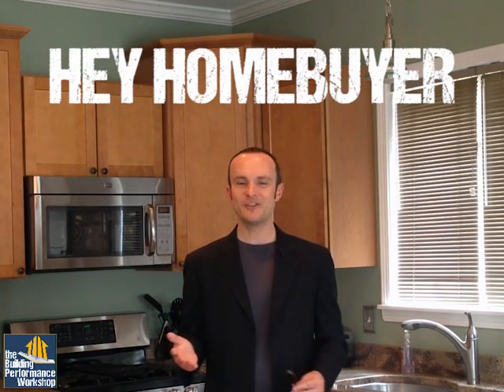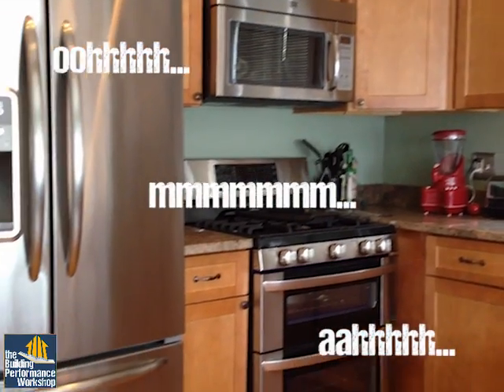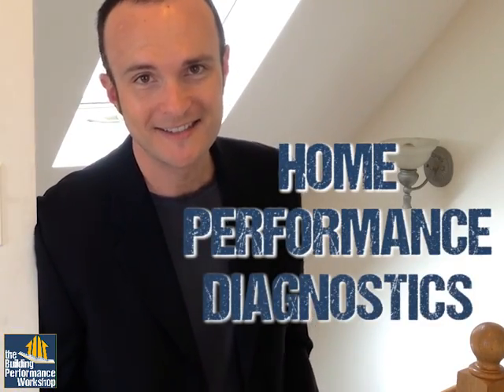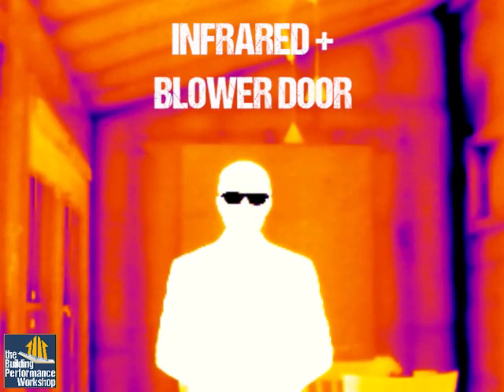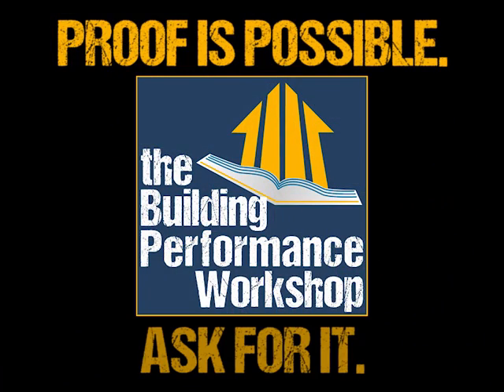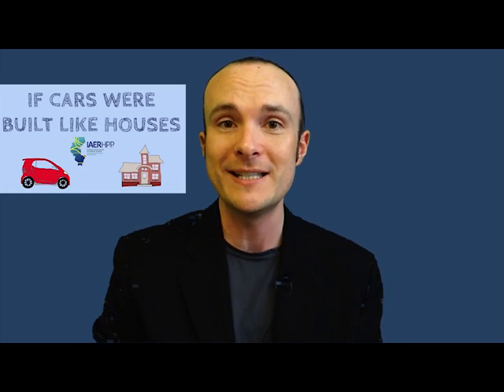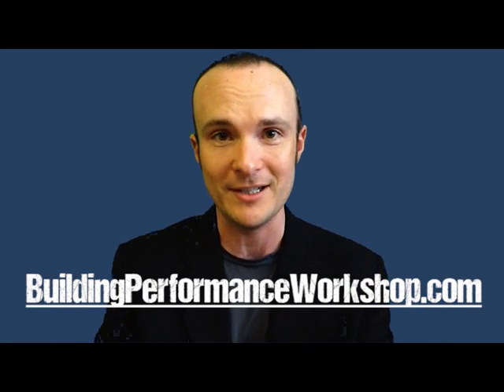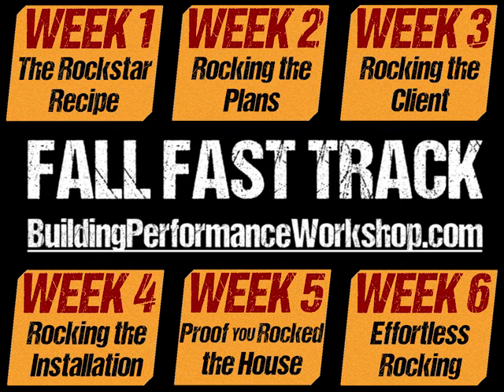Using Infrared Cameras to Find Air Leakage, Insulation Problems, HVAC Disasters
Building forensics guru Corbett Lunsford can show you what's behind the walls of any house with performance testing- or are you afraid to find out? Don't be!  It's all generally fixable, especially if you don't throw your money away on home improvements that won't work as advertised. Proof Is Possible. Ask for it.
Infrared Thermography (aka thermal photography)